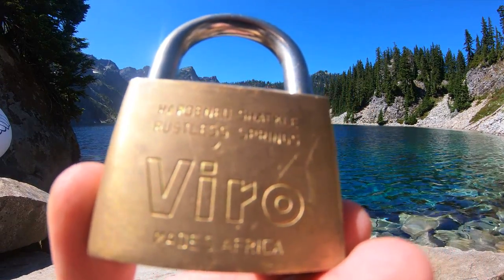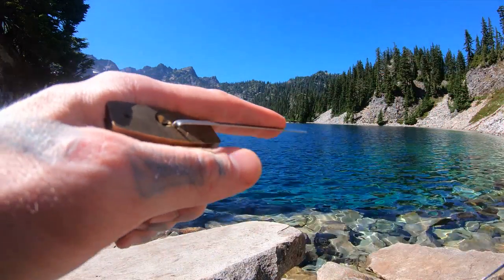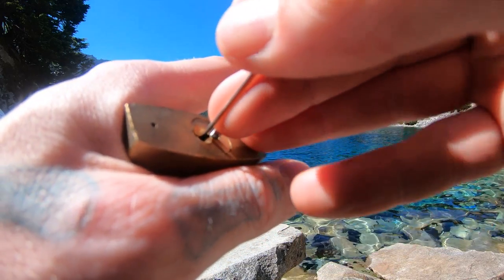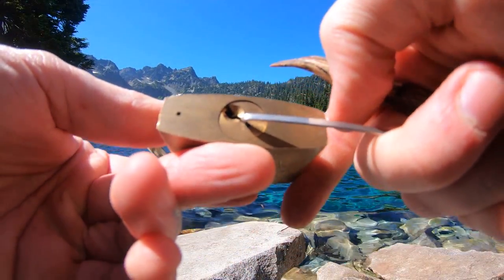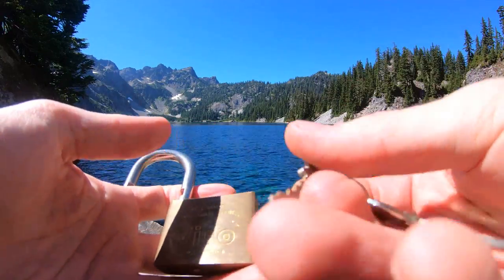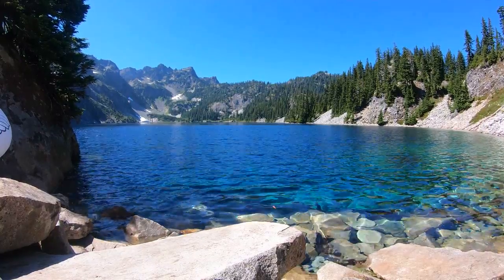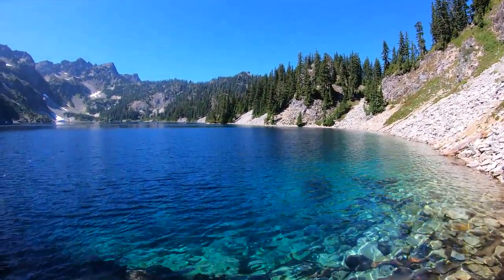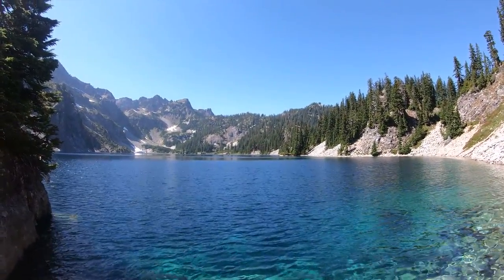76) Viro South African Padlock Picked at Snow Lake, Snoqualmie Alpine Lake Wilderness, Washington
Viro South African Padlock Picked
Snow Lake, Snoqualmie Alpine Lake Wilderness in Washington state US
7.2 miles, roundtrip
Gain: 1800 ft.
Highest Point: 4400 ft.